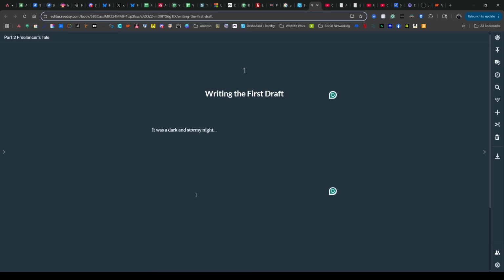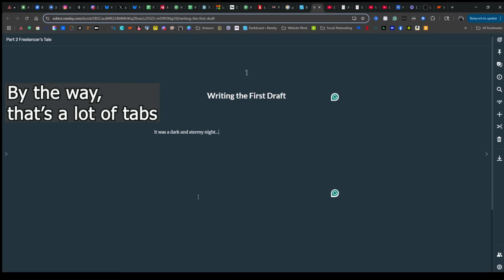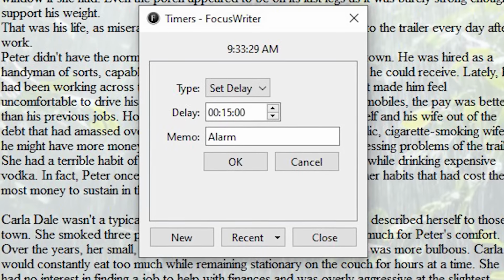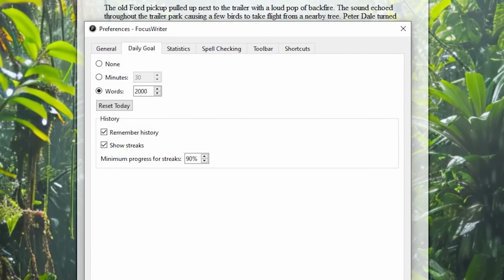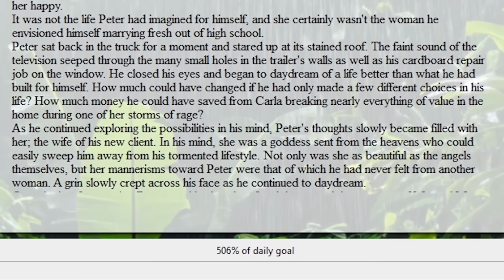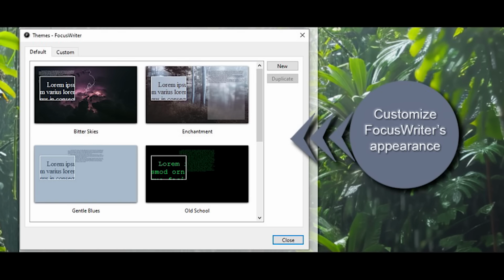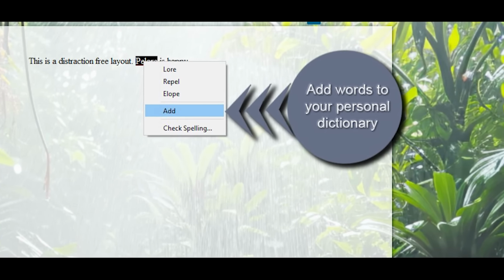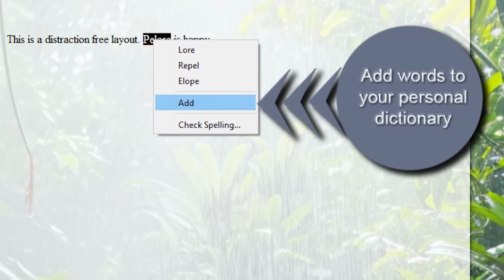11 Pros and Cons of Using FocusWriter for Writing Books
Is FocusWriter a good writing app to use for writing your manuscript? In this video, I break down the pros and cons of FocusWriter and whether I would use it for writing novels. It has a lot of fun features, but it isn't exactly a full publishing writing app.

Nonetheless, FocusWriter is free and its customizable distraction-free layout may have potential to keep you motivated and focused for writing your stories. It's not as robust as many other writing apps I've used, but I can see the value FocusWriter might have for someone looking for a basic writing program without the publishing bells and whistles.

It's a simple program that can help with writer focus while you work. The video also discusses software for writers and why you should consider it.